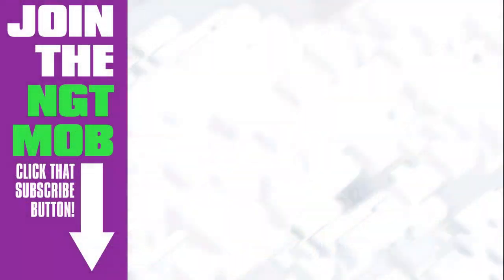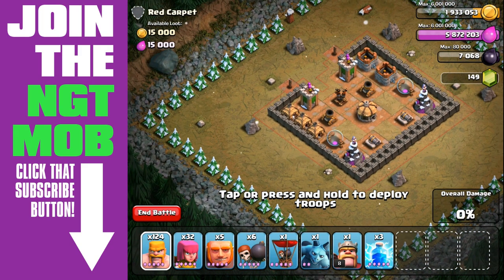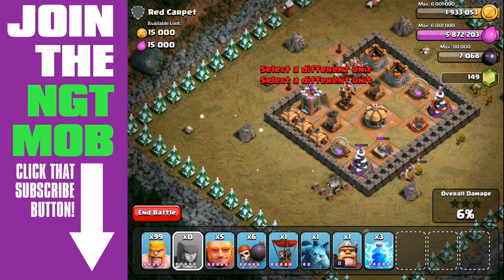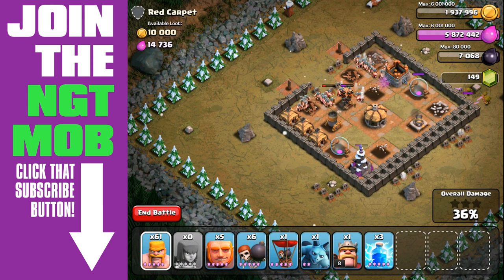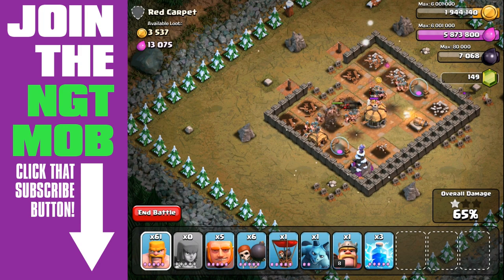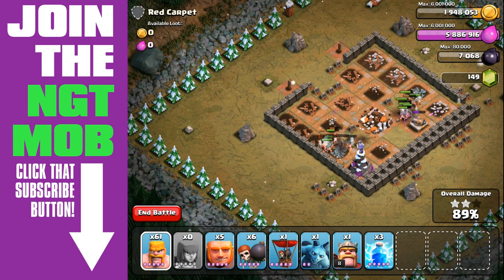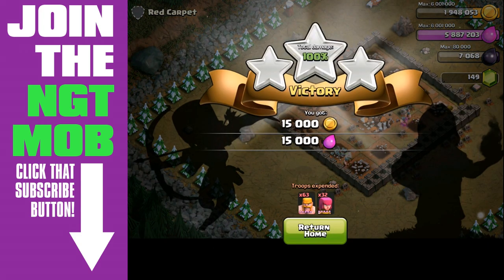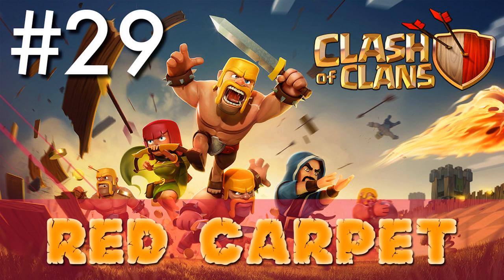Clash of Clans - Single Player #29: Red Carpet | Minimalist Army Playthrough